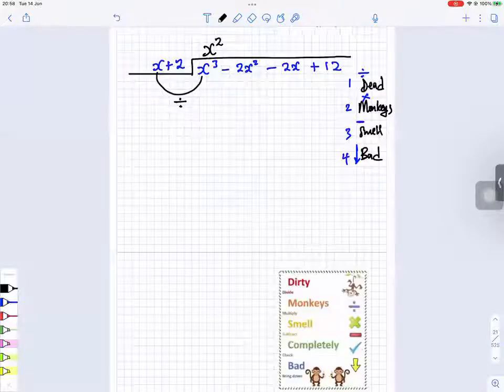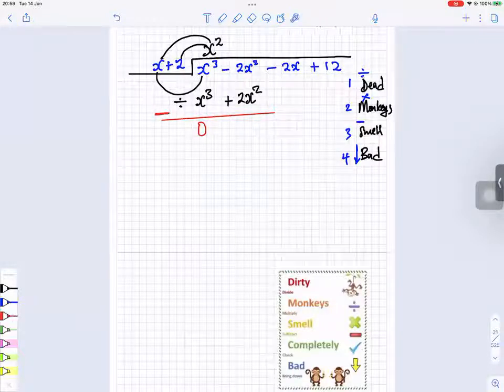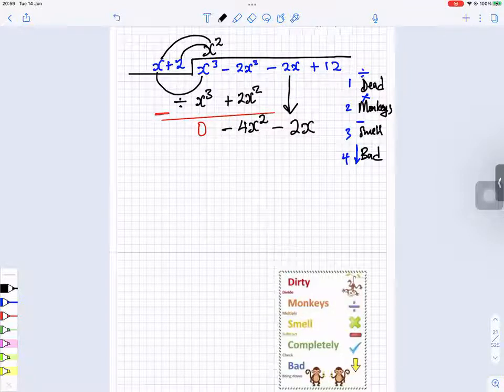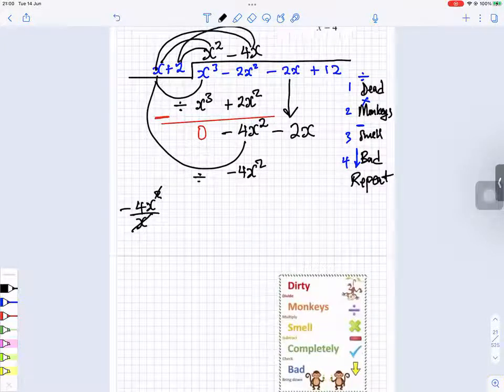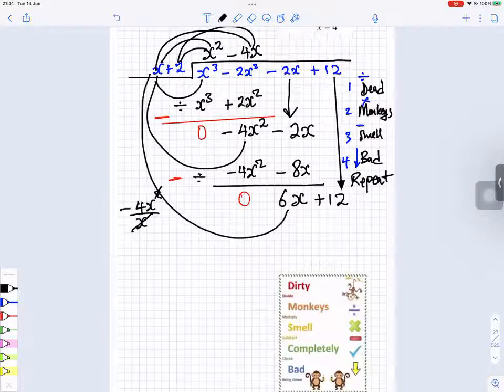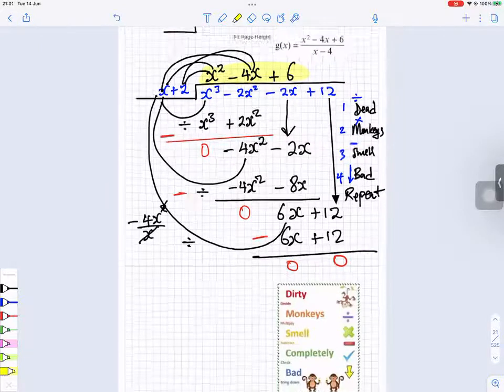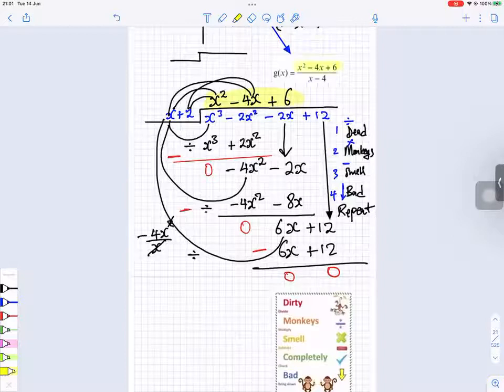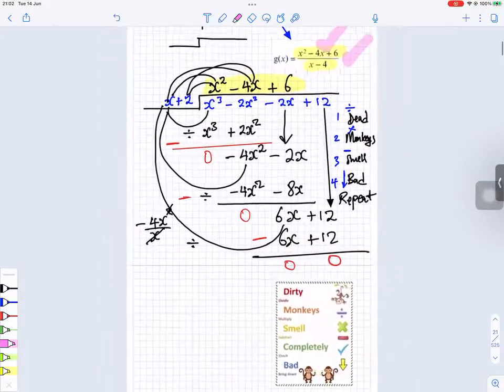long division Teni John